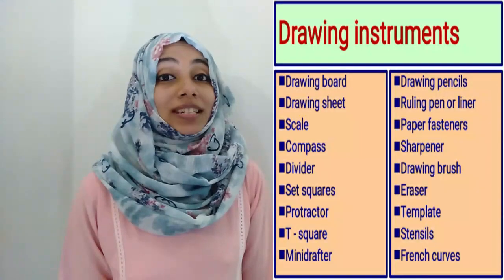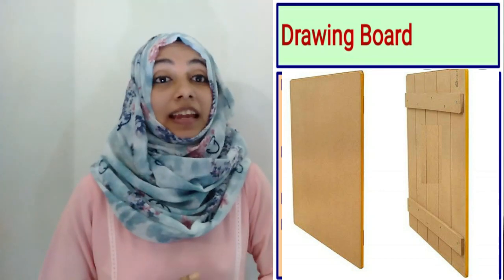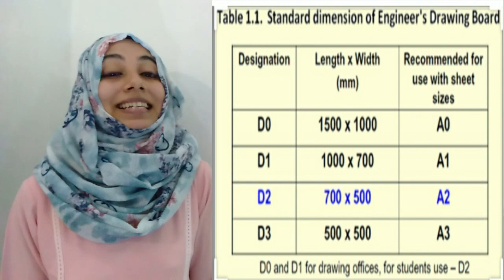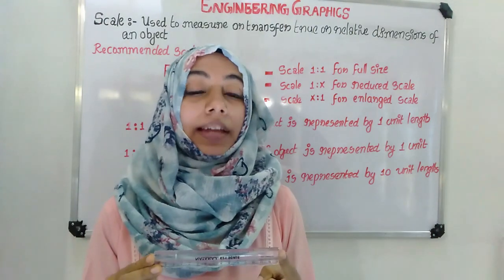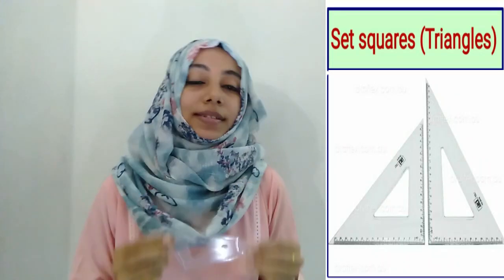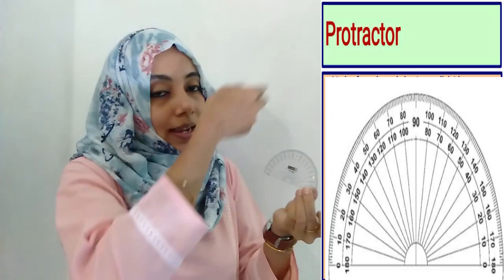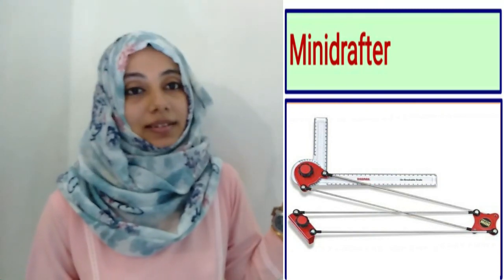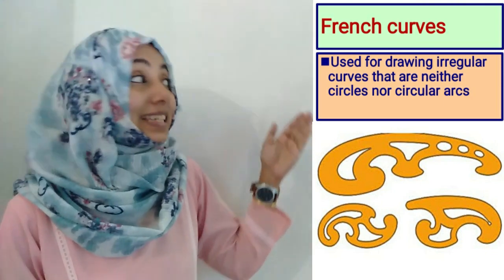Introduction to Graphics and Drawing Instruments - ENGINEERING GRAPHICS Part 1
Drawing is a universal language and it can be read by anyone. Drawings were used by ancient men to convey their ideas, to express their emotions, and to record their experiences in life.
Drawings prepared by engineers are known as engineering drawings, conveying the ideas of any object clearly and accurately in its simplest form and shortest way regarding its shape, size, finish, color, manufacturing information.
For the purpose of proper communication, every language has to obey it's own rules of grammar. Similarly, engineering drawing also has its own rules of grammar. Any error committed by an engineer in his drawings will lead to a lot of confusion to the operator.
We are  following the Bureau of Indian Standards(BIS)

Drawing instruments:
- Drawing board
- Drawing sheet
- Scale
- Compass
- Divider
- Set squares
- Protractor
- T - square
- Mini drafter
- Drawing pencils
- Ruling pen or liner
- Paper fasteners
- Sharpener
- Eraser
- Drawing brush
- Template
- Stencils
- French curves